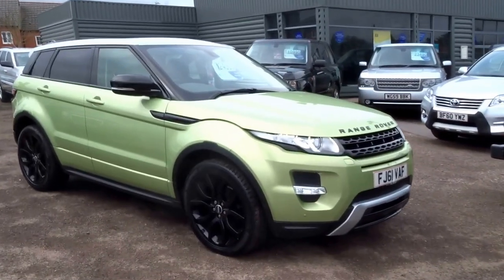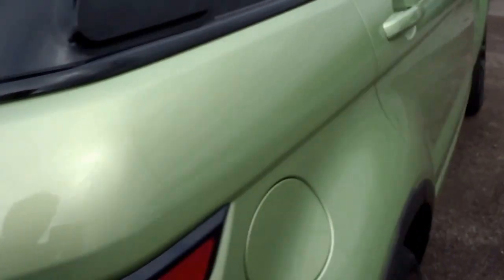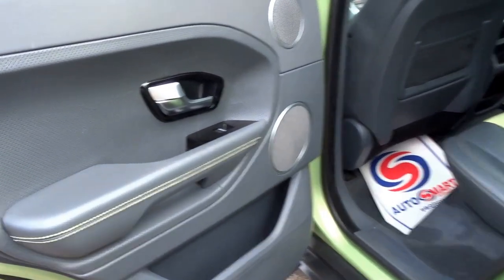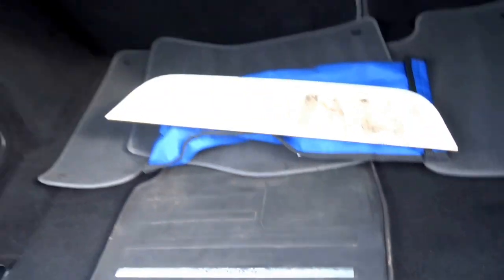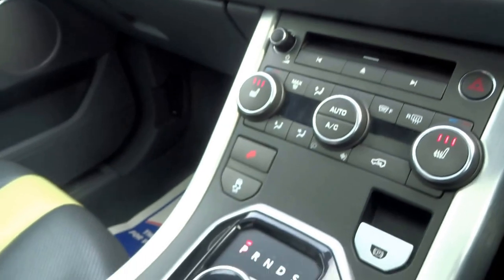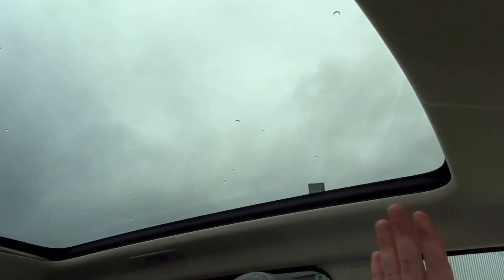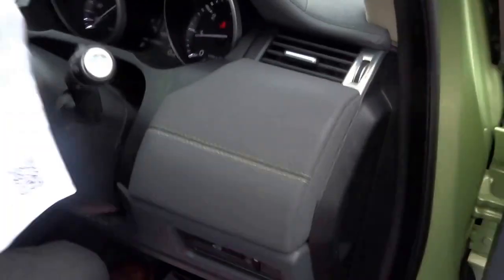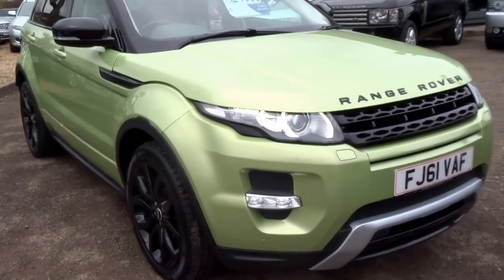Country Car Barford Warwickshire LAND ROVER RANGE ROVER EVOQUE